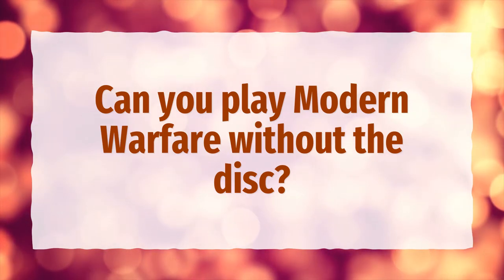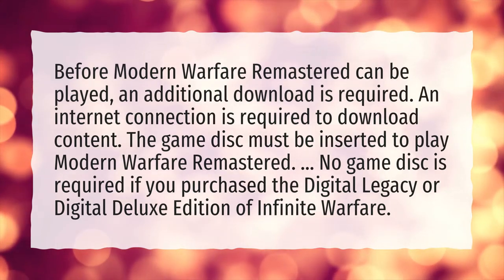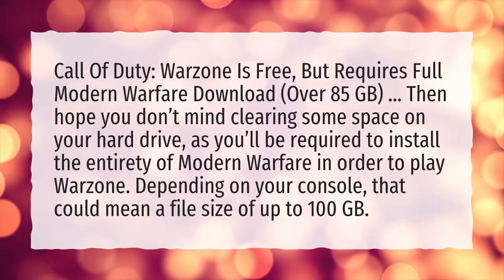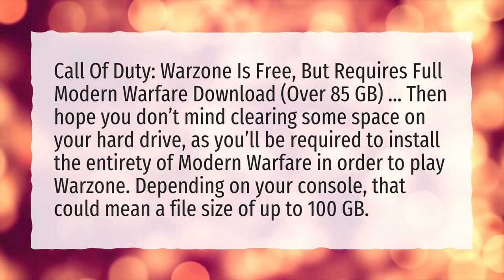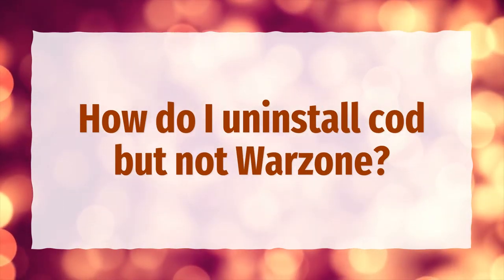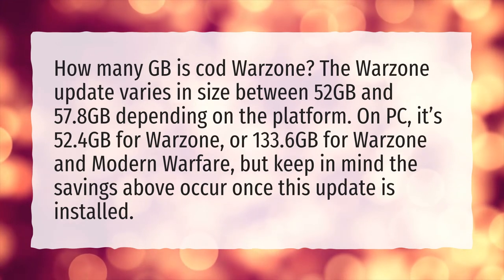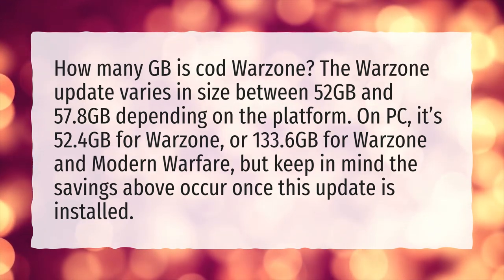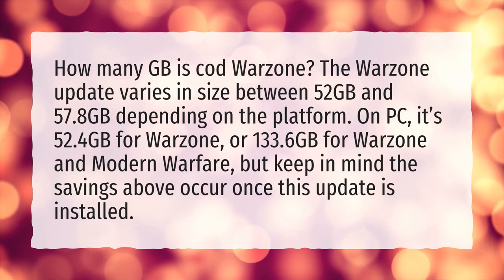Can you play Modern Warfare without the disc?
More About How Can I Play Warzone Without The Disc? • Can you play Modern Warfare without the disc?